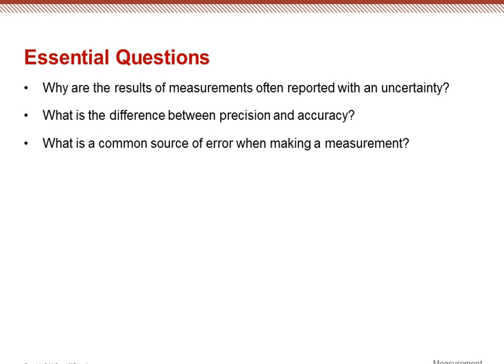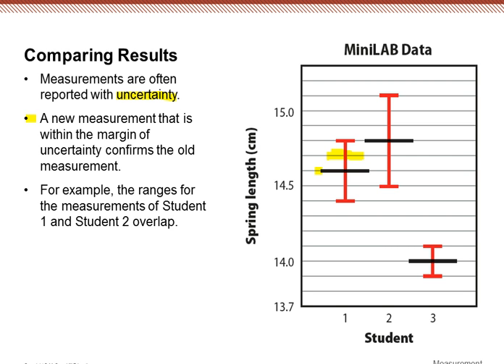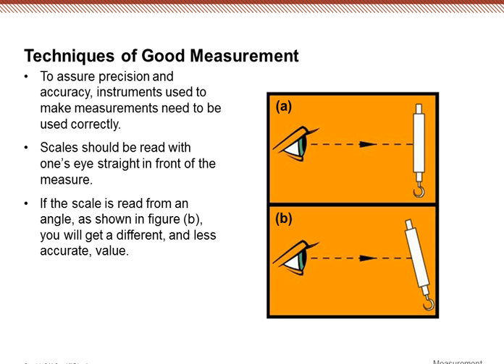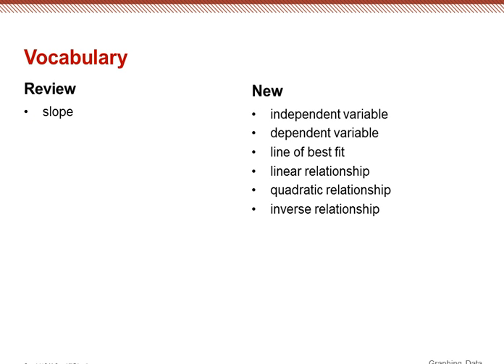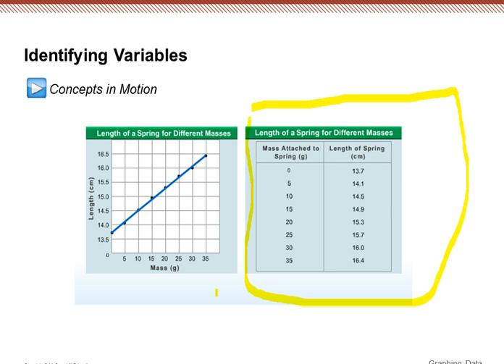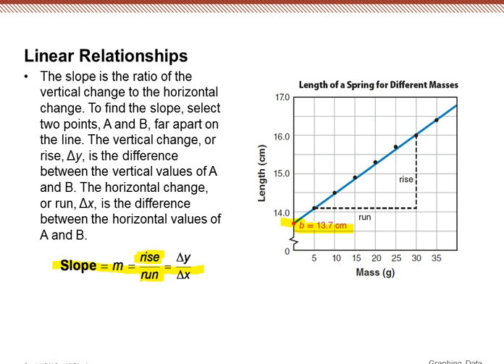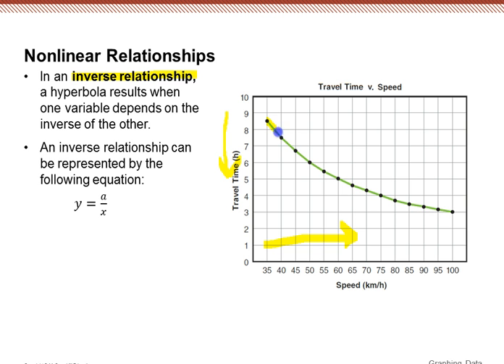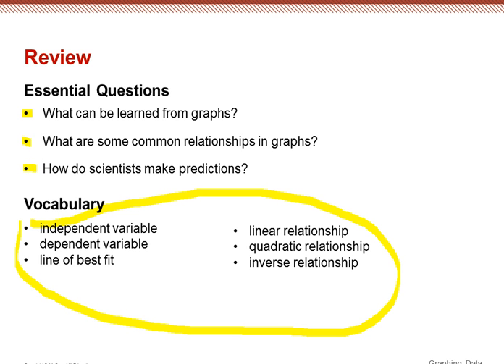1.3 Measurement and 1.4 Graphs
Discussion of sections 1.3 and 1.4 for CP Physics